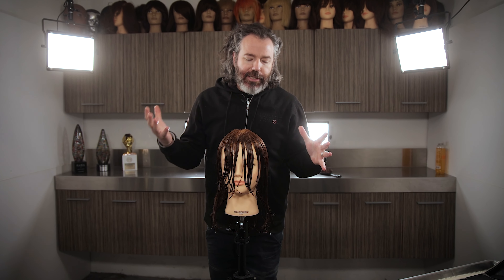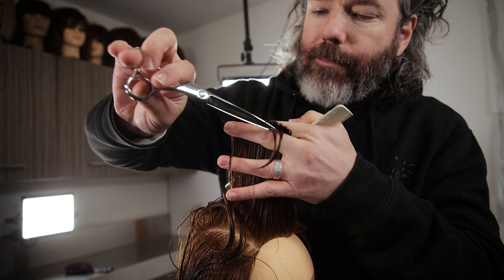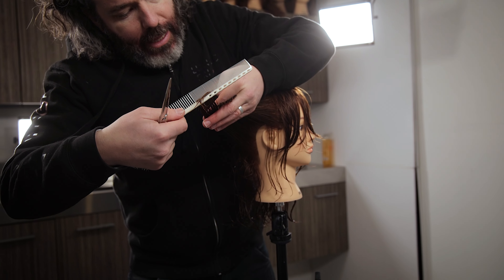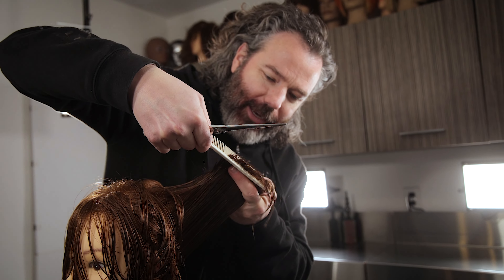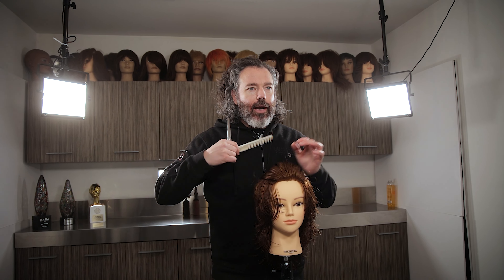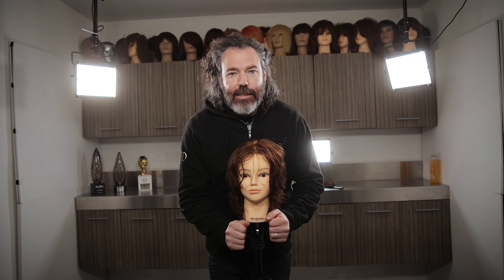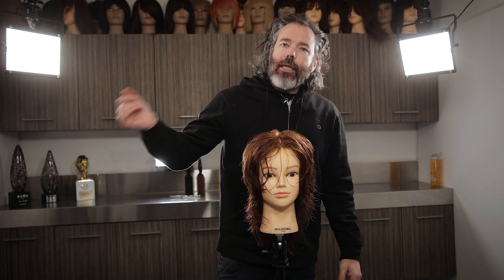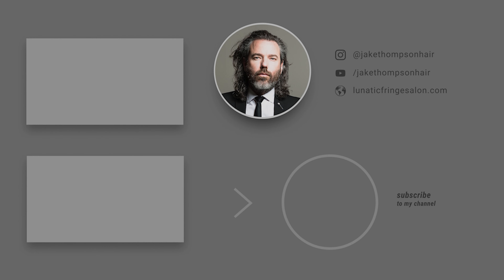How to Cut and Style an Octopus Hairstyle 2022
Today we're showing how exactly to cut and style an octopus hairstyle for 2022. This style is gonna be big, so I wanna be the first one to show you how exactly to do it right, and avoid any potential pitfalls.
White Comb
Blunt Scissors
Chunk Scissors aka Texturizers
Oribe Beach Spray